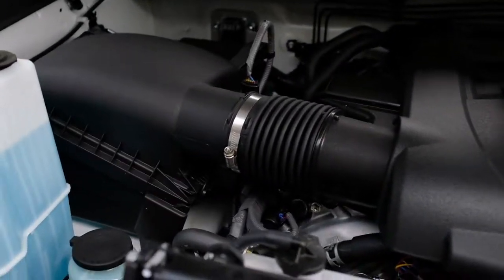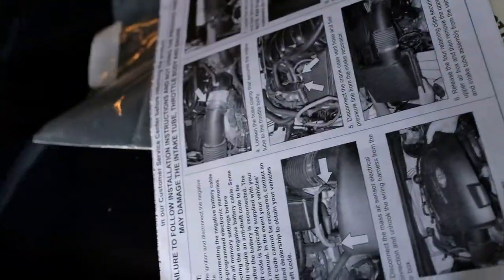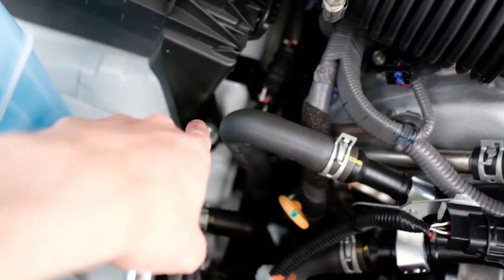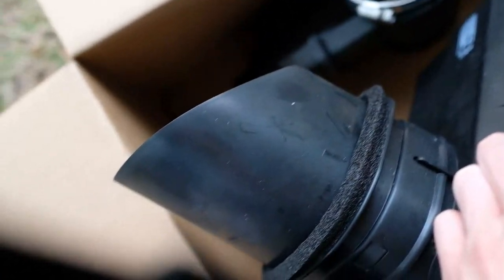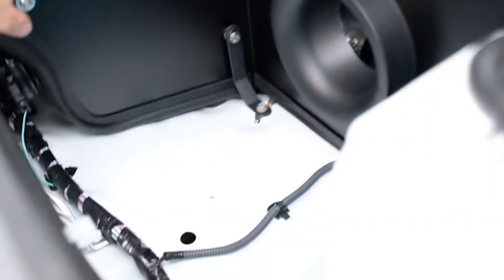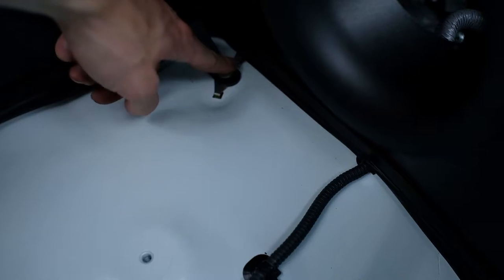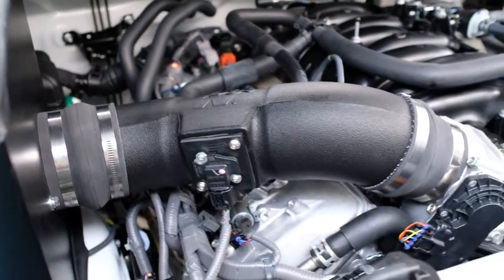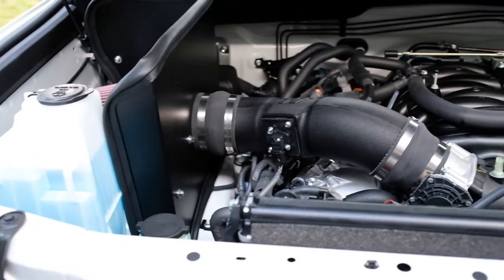The Tundra's First Mod!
Installing a Cold Air Intake on my 2019 Toyota Tundra